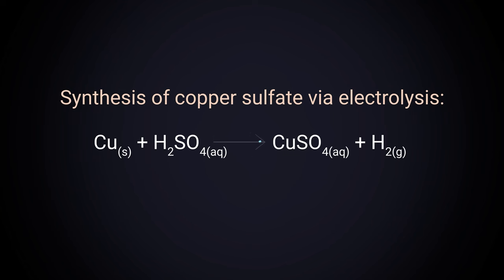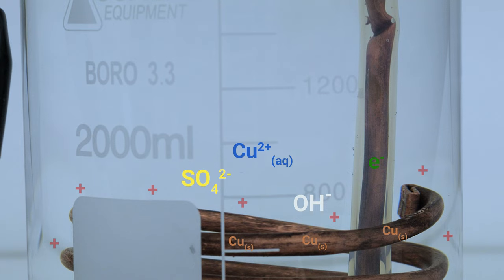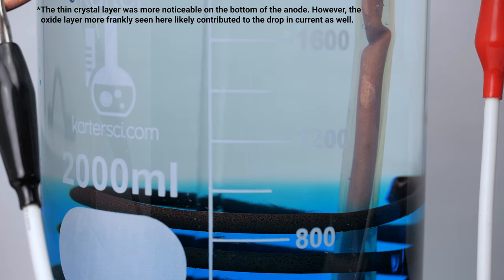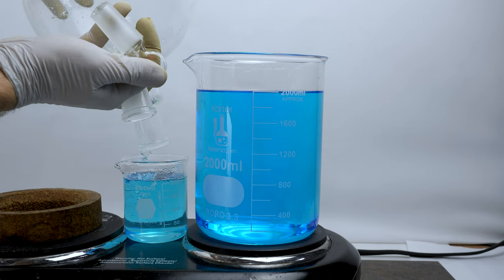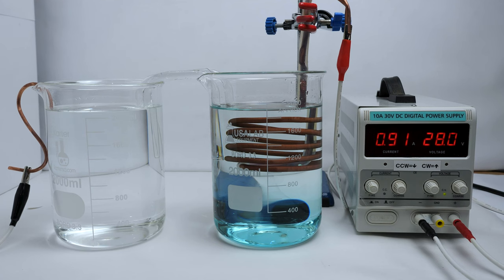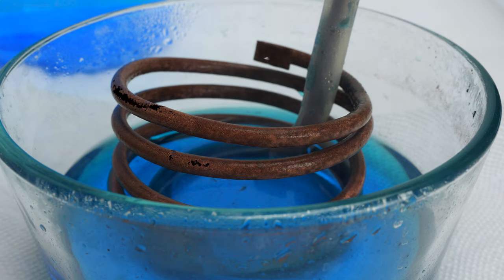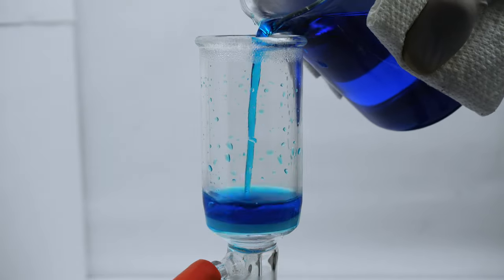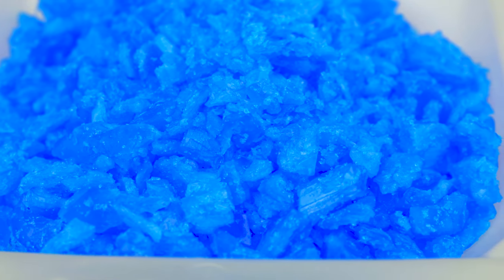Synthesis of copper sulfate by electrolysis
I explain how I make copper sulfate crystals from copper metal via electrolysis. The procedure demonstrates the electrochemical reaction between copper metal and sulfuric acid forming copper sulfate. I demonstrate the difference in appearance of anhydrous copper sulfate and copper sulfate pentahydrate.
Copper sulfate can be used in a number of applications including electroplating, preparing Benedict’s solution, use as an antifungal agent, and even in medical applications.
In a follow up video I utilize the crystals to build an inexpensive and very useful medical device. I’ll provide a link to that video here when it’s complete.

Chapters:
0:00 Intro
0:51 Chemical equation
1:16 Electrodes
2:30 Electrochemistry
5:49 Start of electrolysis
6:57 Saturation
8:39 Reducing copper ions
9:58 Filtering
10:32 Boiling
13:10 Filtering precipitant
14:20 Salt bridge method
17:42 Filtering again
18:00 Boiling again
19:07 Anhydrous CuSO4
19:36 Results
19:55 Rehydrating CuSO4
20:58 Recrystallizing
23:24 Macro crystal
23:54 Final yield/Outro